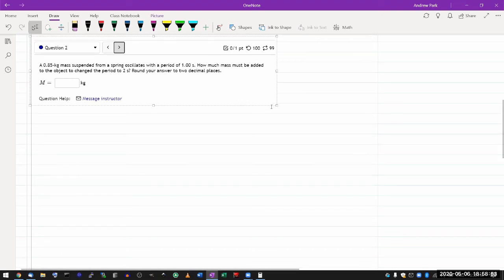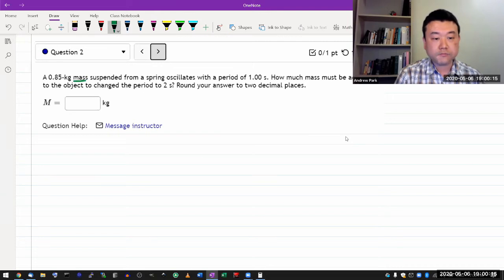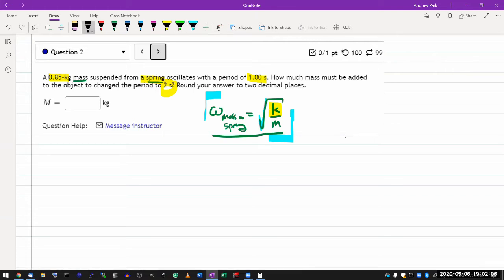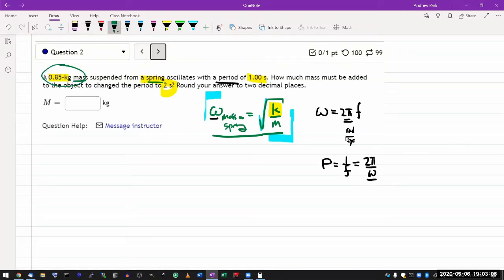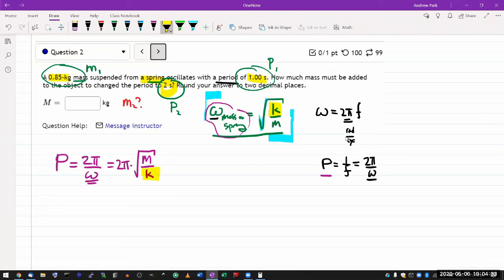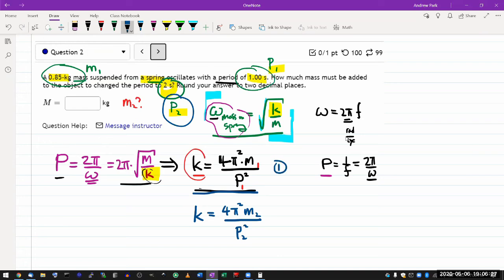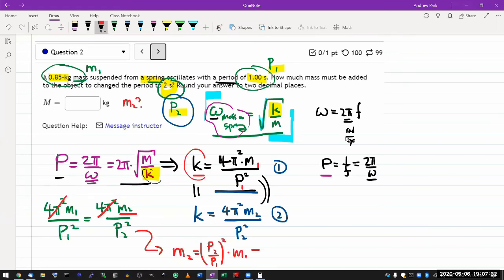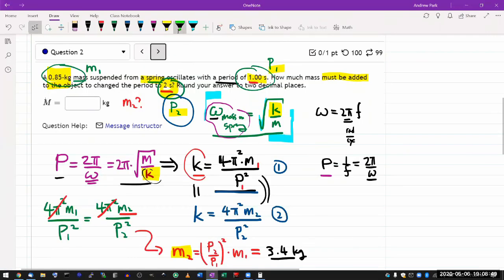Physics 4A - OpenStax University Physics Vol 1, Chapter 15, Problem 30